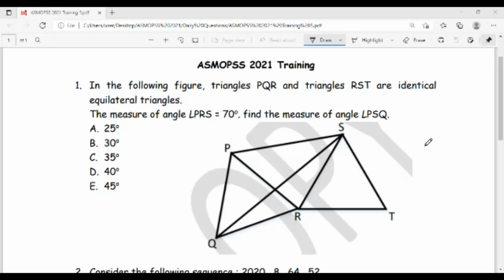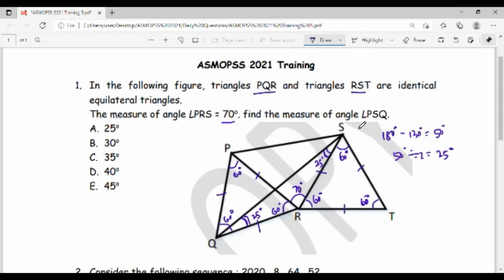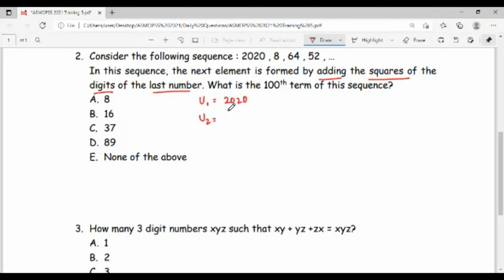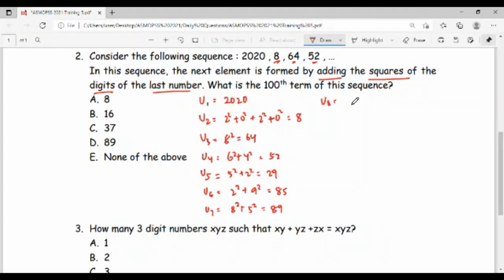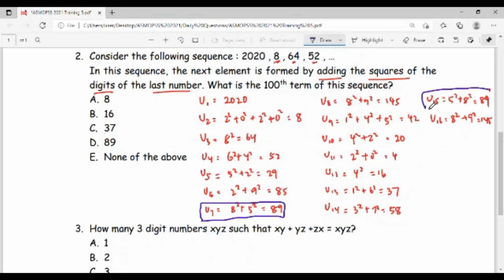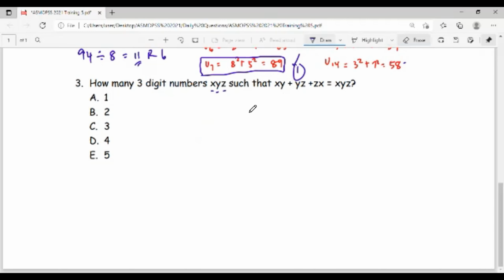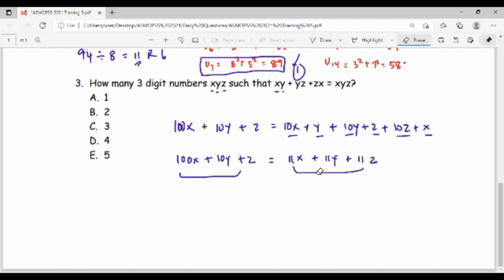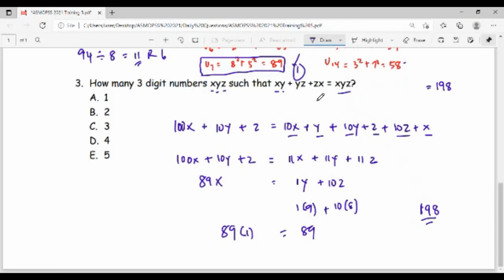Solutions of ASMOPSS Questions Part 5 (Latihan Soal ASMOPSS)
This video is part of 'Solutions of ASMOPSS Questions' series.